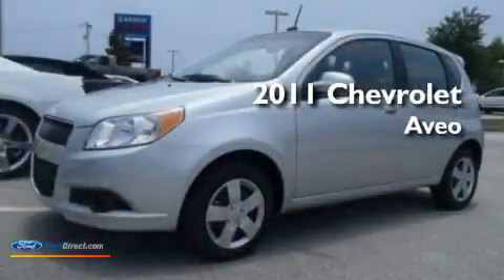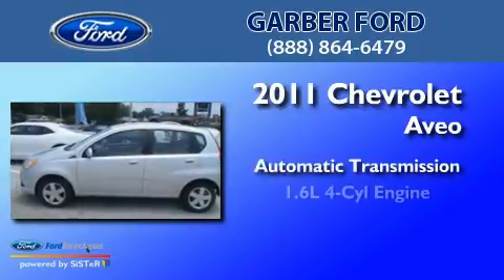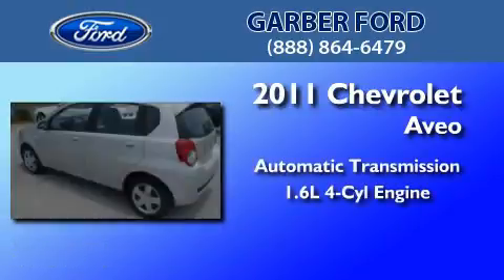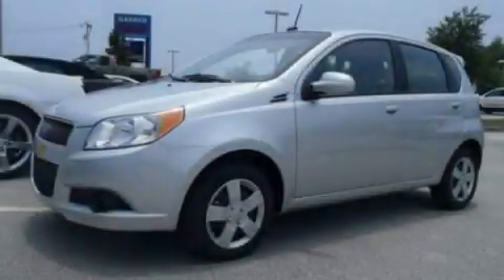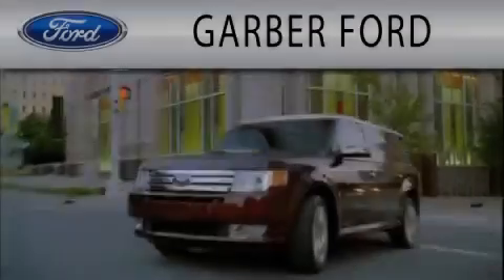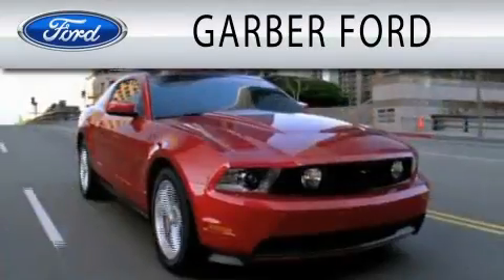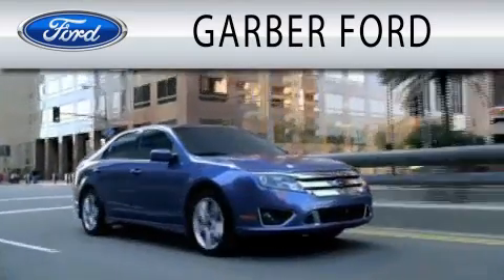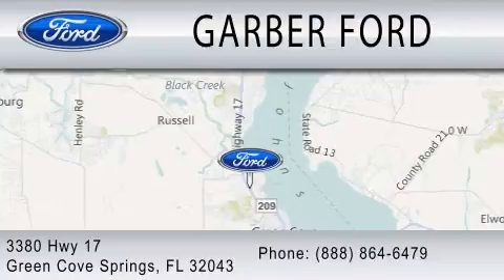2011 CHEVROLET AVEO Green Cove Springs FL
Year : 2011
 Make : CHEVROLET
 Model : AVEO
 Engine : 1.6L I4
 Trans . : AUTO
 Exterior : SILVER
 Miles : 10
 Interior : CHARCOAL
 Stock : BB173779